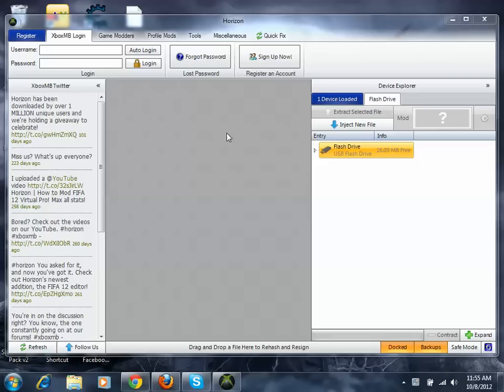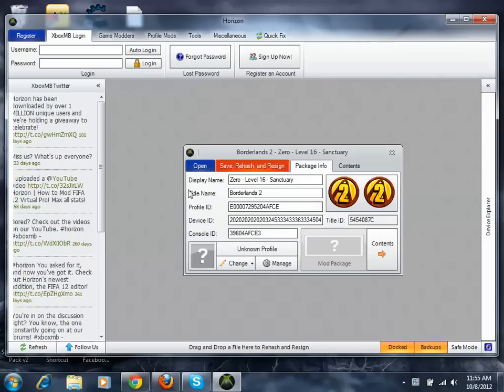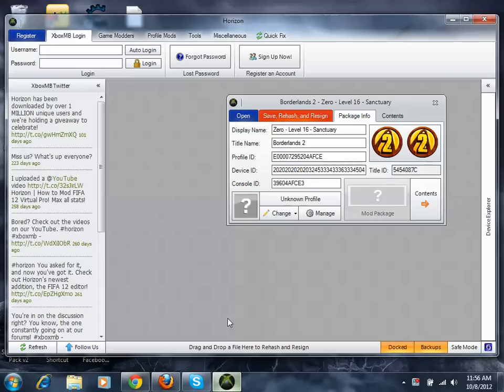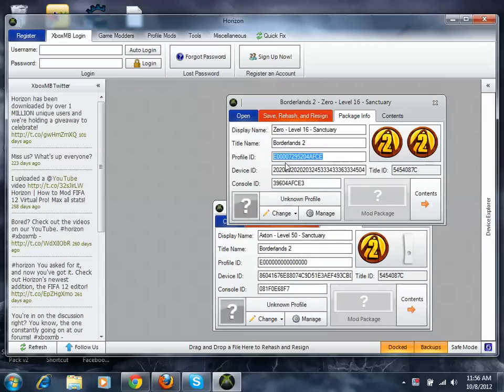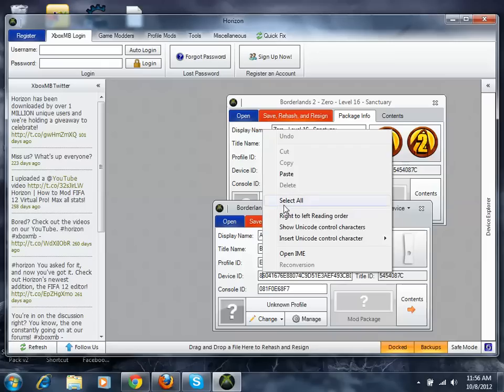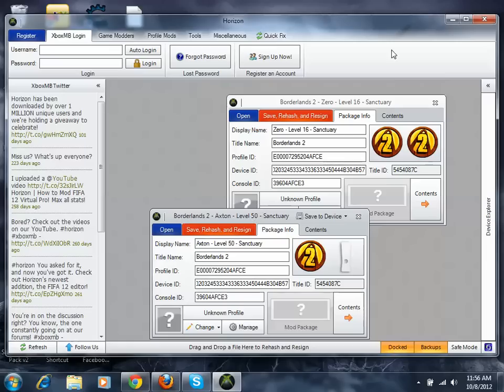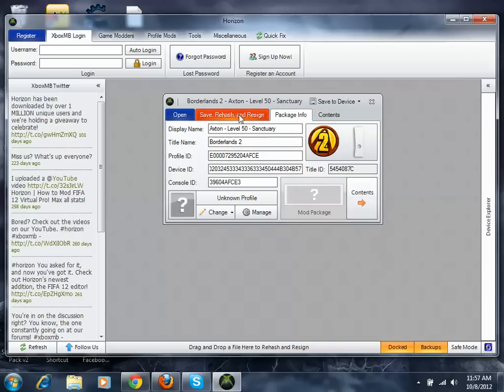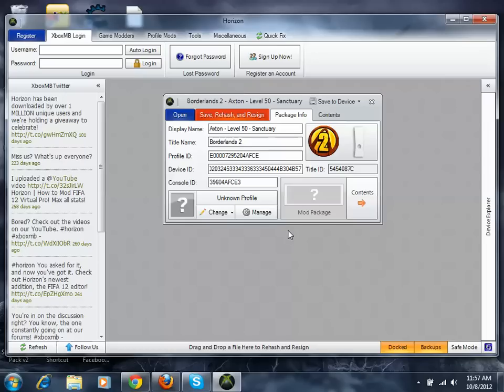How To Add A Save Game To Your Xbox 360